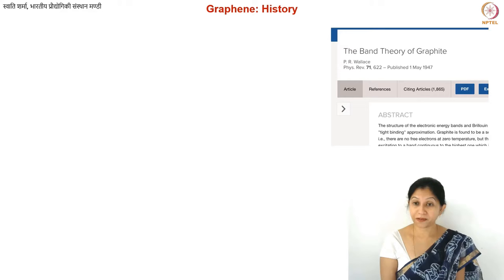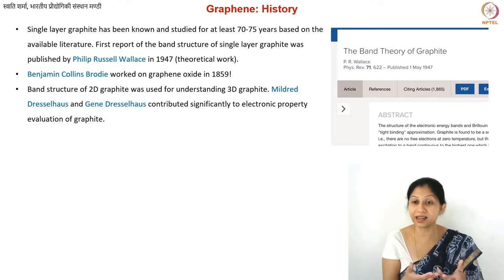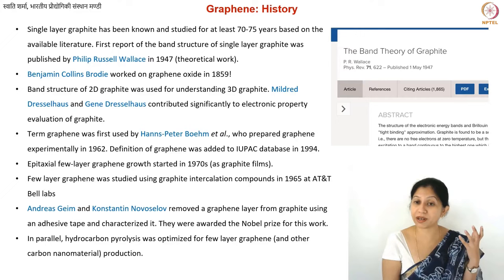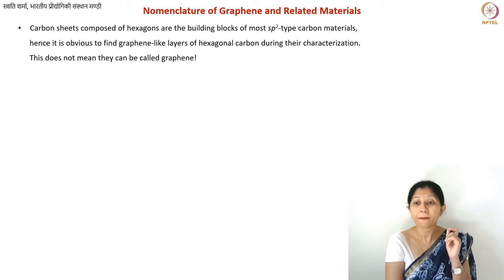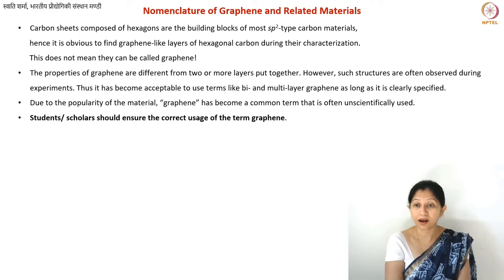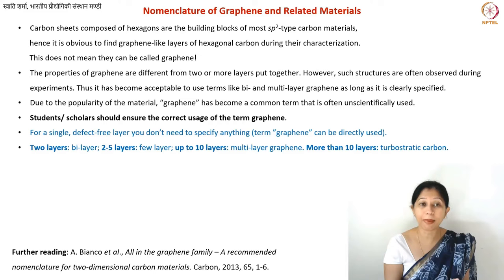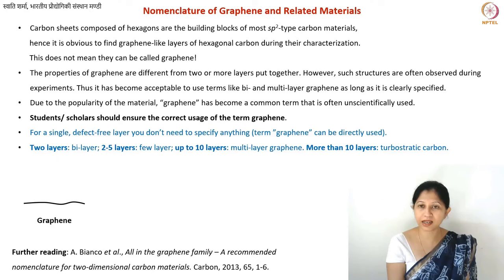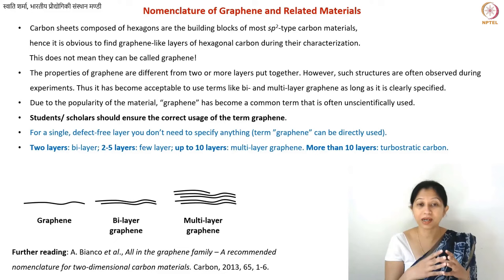Graphene: History and Nomenclature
Lecture by Swati Sharma, IIT Mandi  - History of the development of graphene and related materials, correct nomenclature for single, bi and multilayer graphene, turbostratic carbon